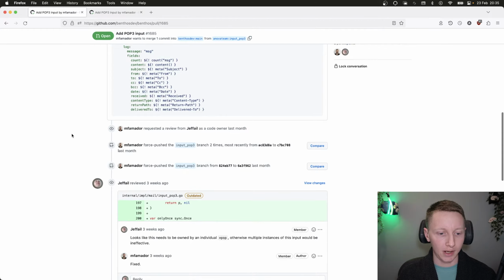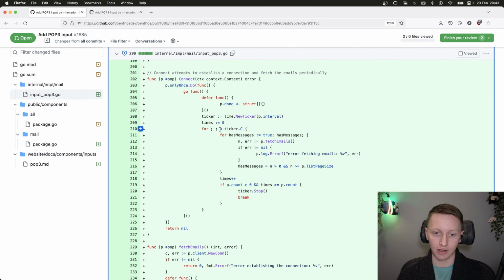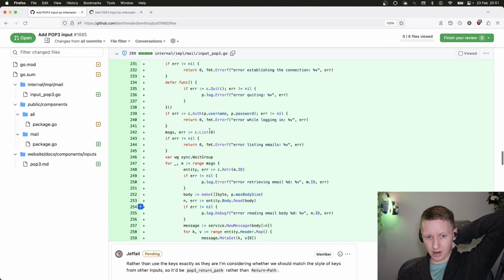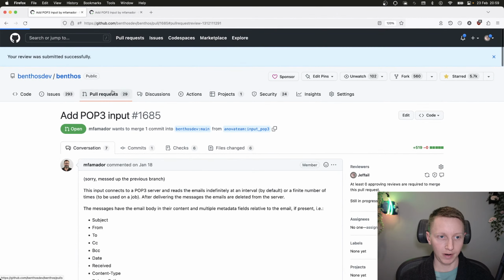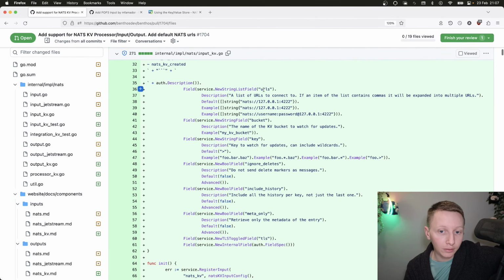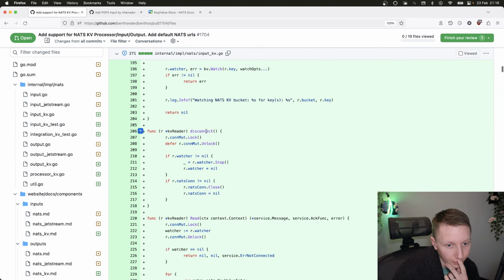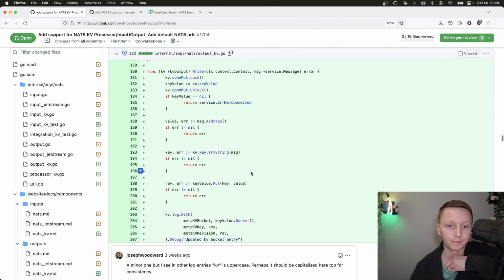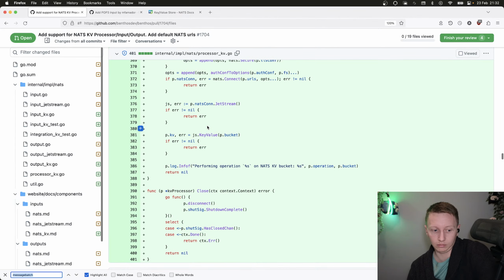Benthos Stuff - Blobstream 24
A chill session of Bugs, Bloblang and Blunders. Watch me maintain the Benthos stream processor.